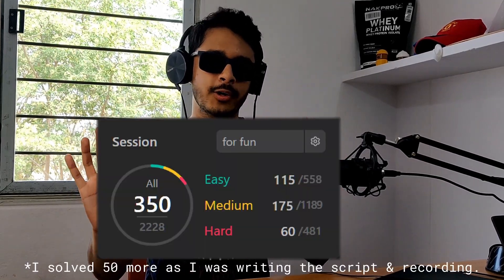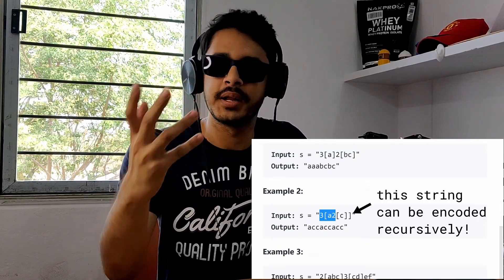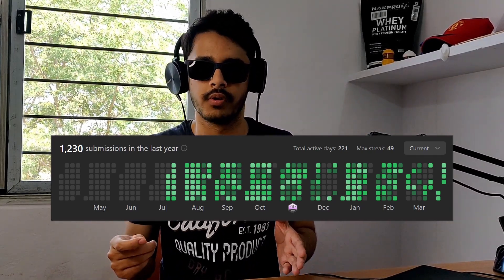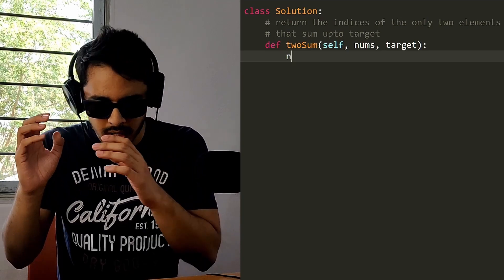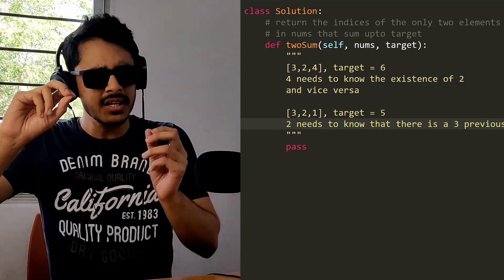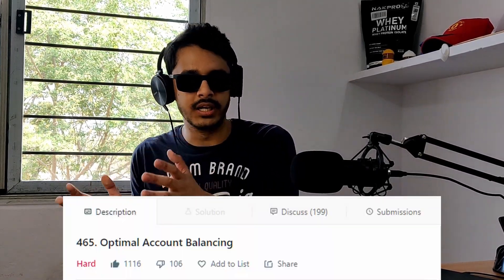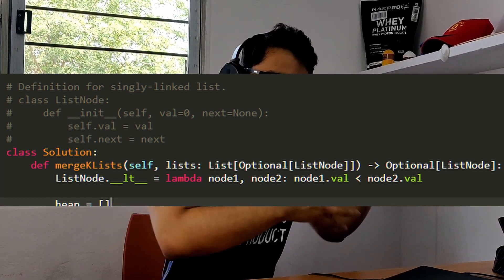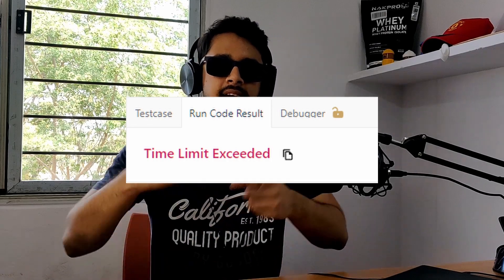I solved 1 coding problem a day. Mistakes were made.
I solved over 350 LeetCode problems in the last 8 months. I made many mistakes as a beginner, and here are the 5 big lessons I have learned.

Timestamps:
0:00 Introduction
0:13 Mistake #0: Not reading the problem properly
1:28 Mistake #1: Not implementing theory enough
2:39 Mistake #2: Not having a general strategy
4:27 Mistake #3: Not looking at other solutions
6:38 Mistake #4: Skipping over the hard problems